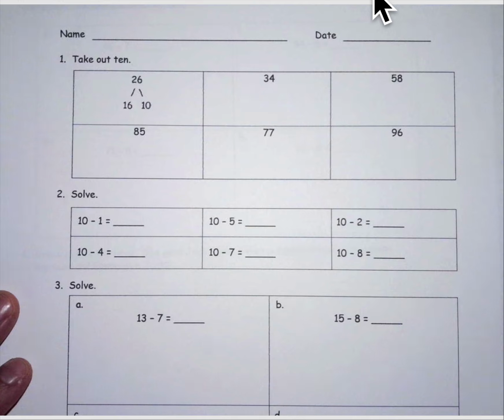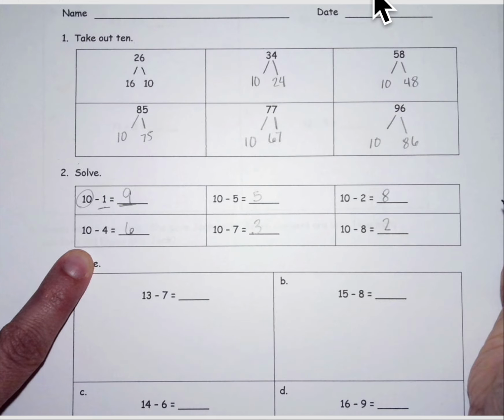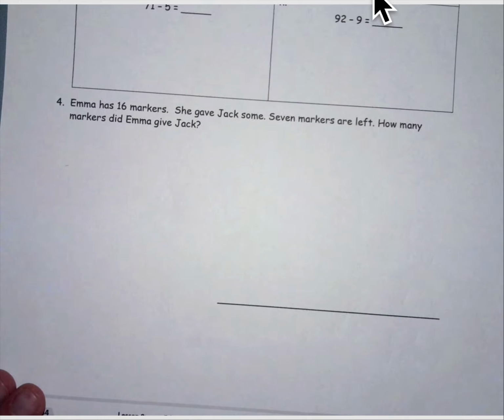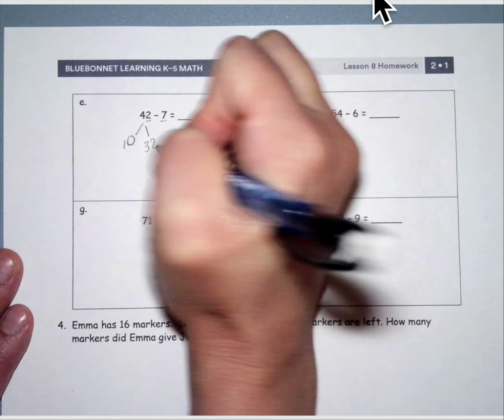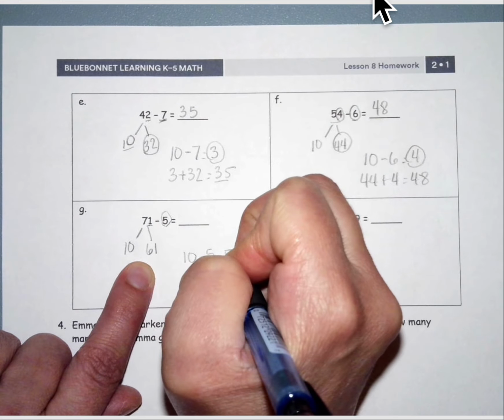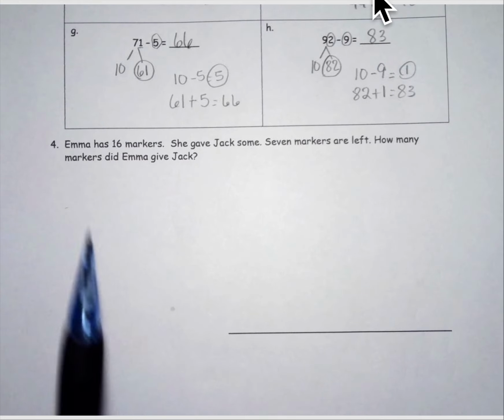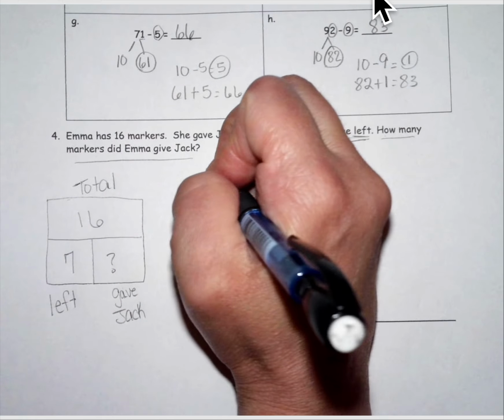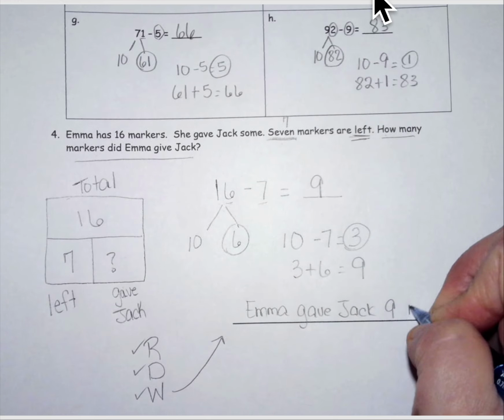Module 1 Lesson 8 Homework Tutorial 9/11/25